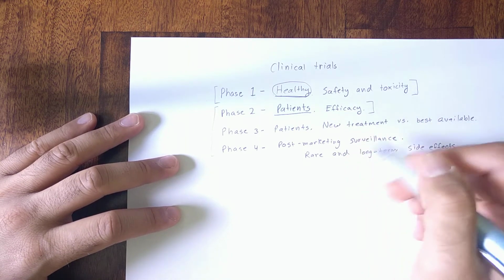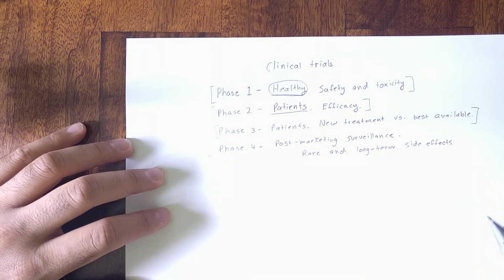Clinical trials and their phases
Usmle step 1 medical school topics made easy